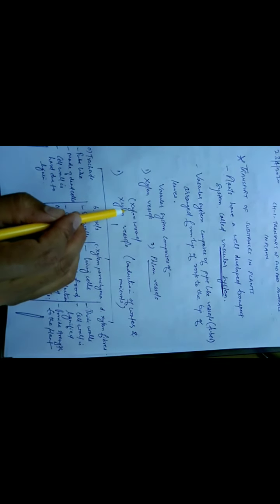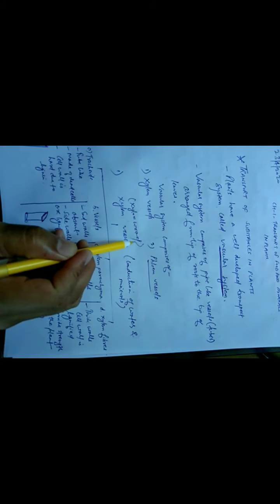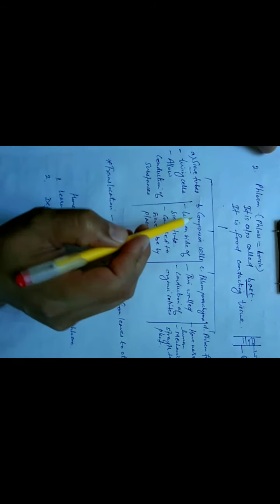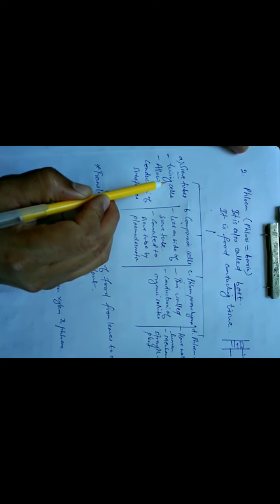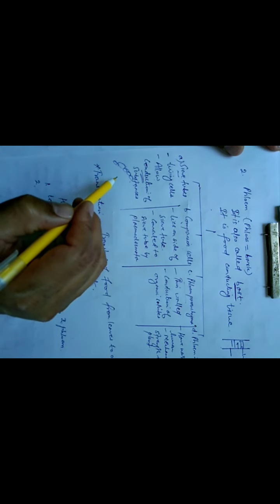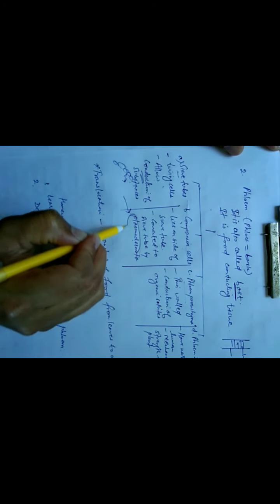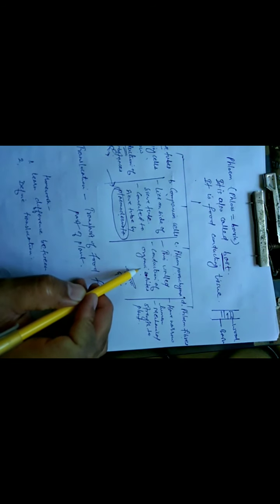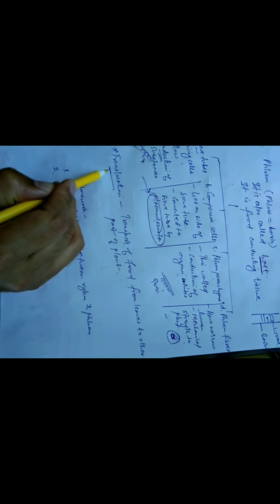ICSE 7 BIOLOGY